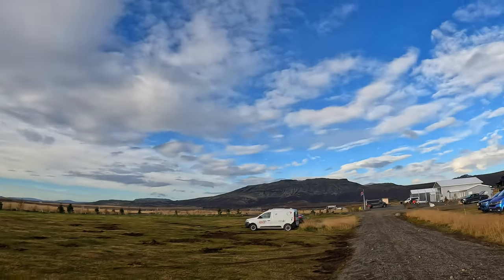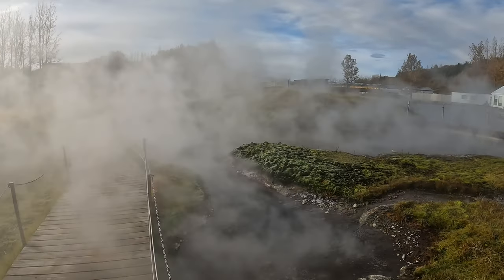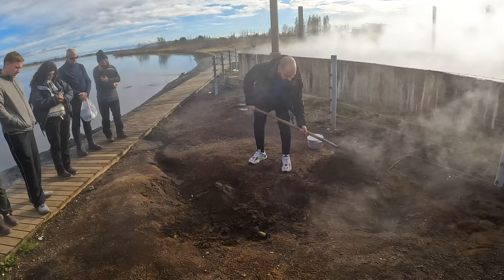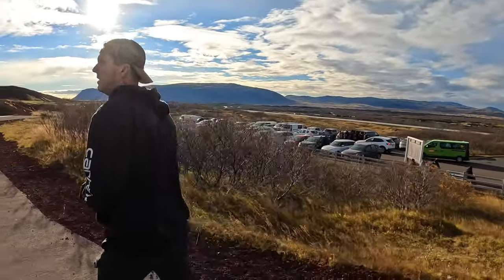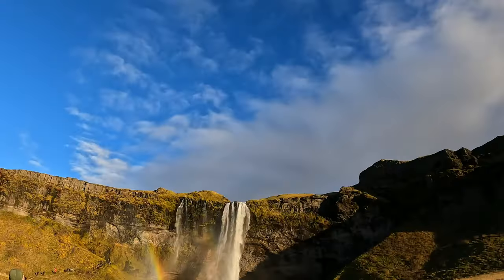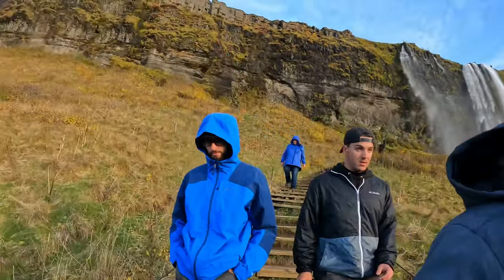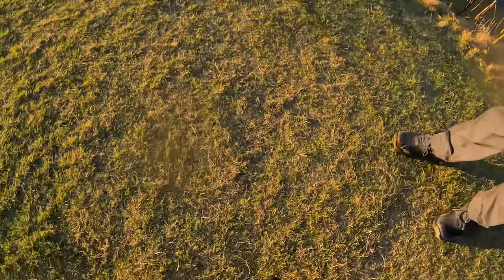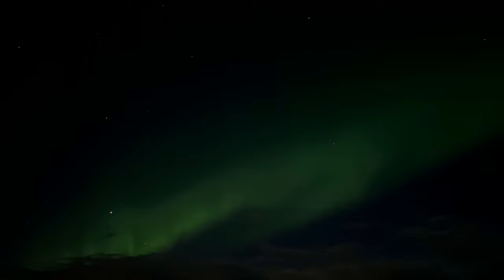Travel Vlog - Iceland - Hot springs & waterfalls & northern lights, oh my!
On the our third day in Iceland we begin our journey south and to the east! Started the day in a relaxing hot spring followed by some local food. Saw some more waterfalls and as the sky drew darker the northern lights started to show themselves! Breathtaking experience and bucket list item checked off! Enjoy